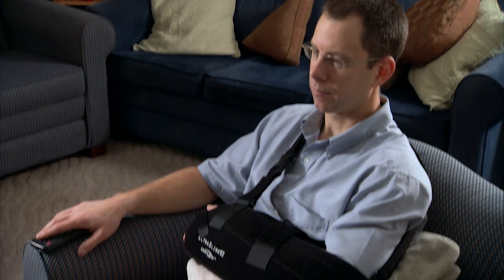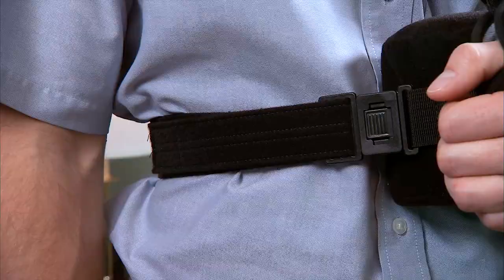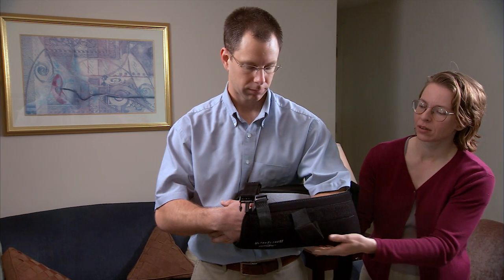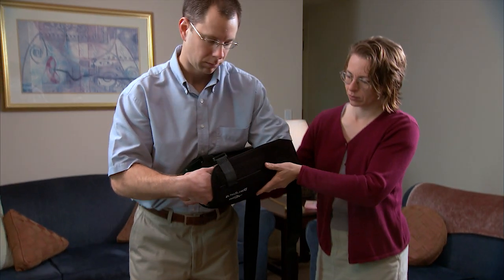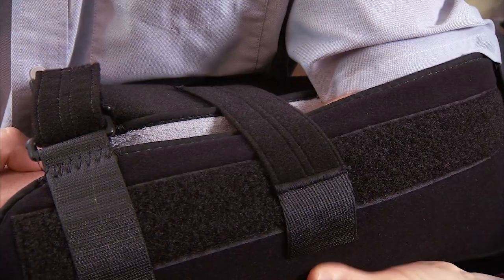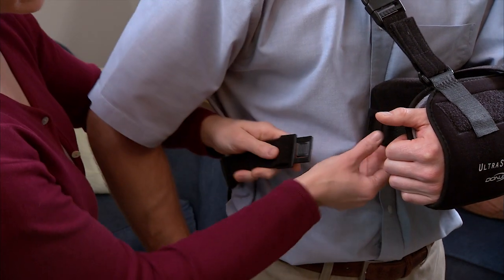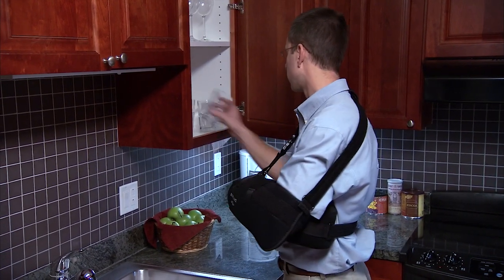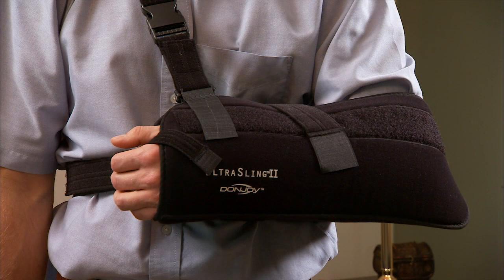How to Put on a Shoulder Abduction Sling While Standing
Step-by-step instruction on how to don and doff an Shoulder Abduction Sling from a standing position while healing from shoulder surgery